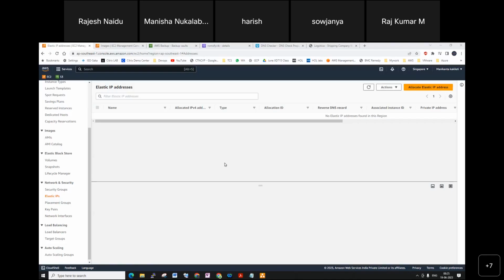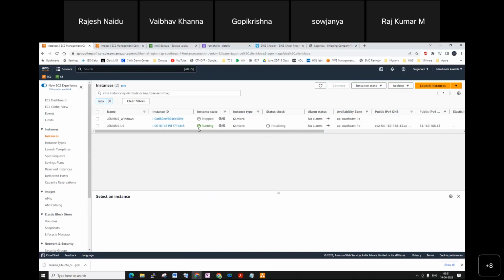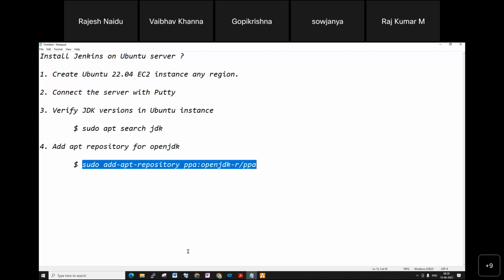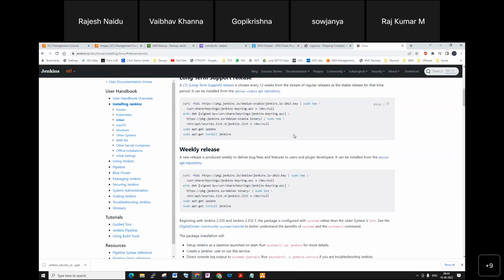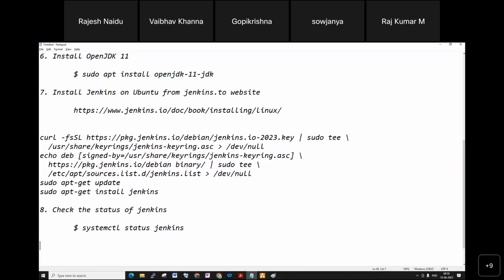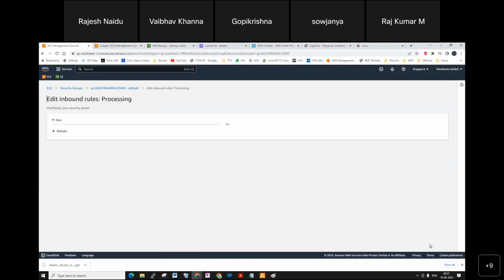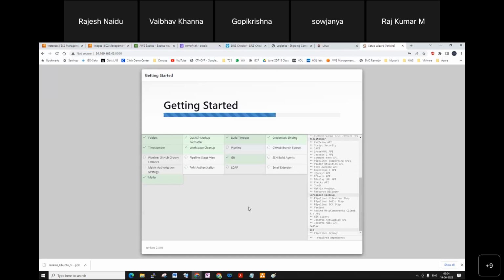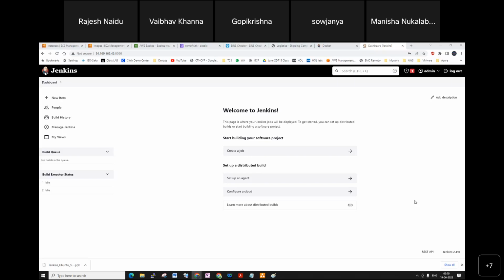Install Jenkins on Ubuntu Server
installation of jenkins
jenkins on ubuntu server